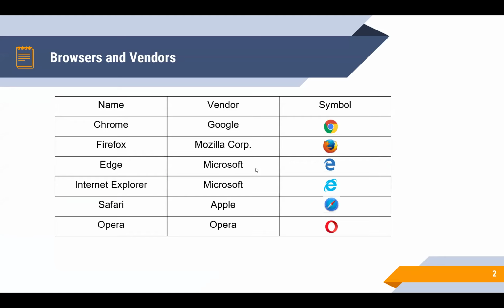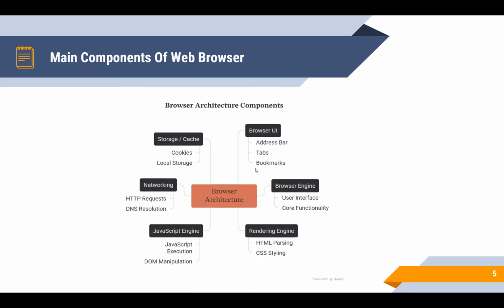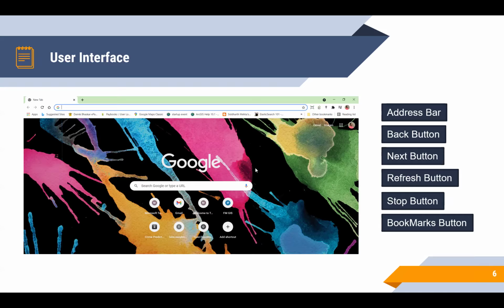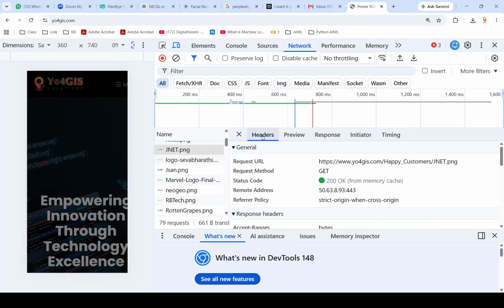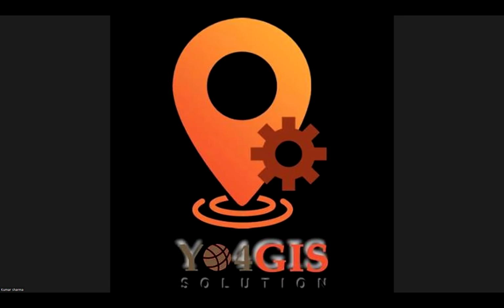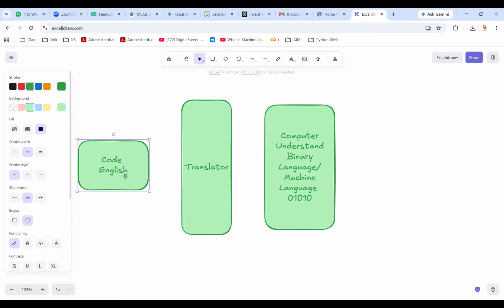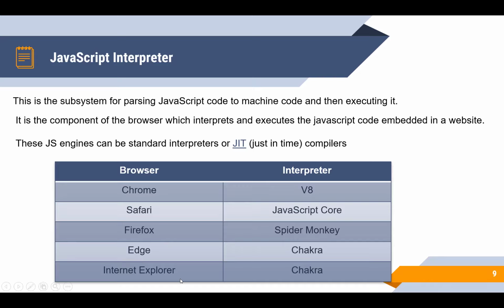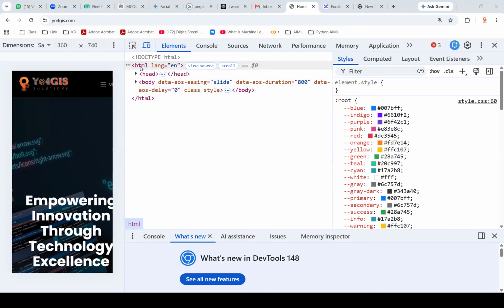Browser Architecture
WEBGIS-OS-6